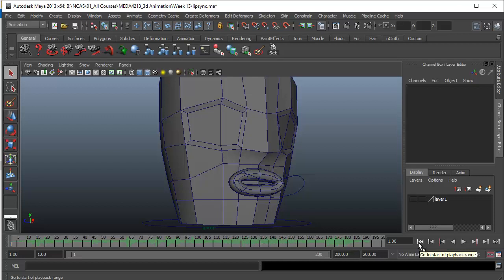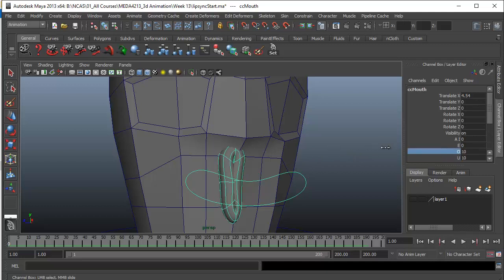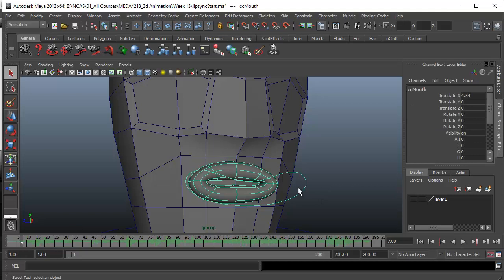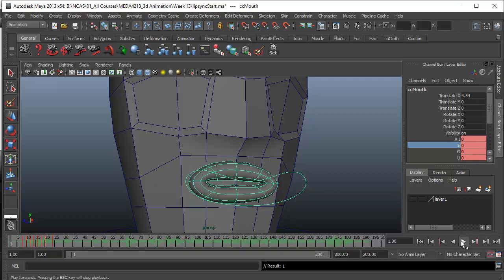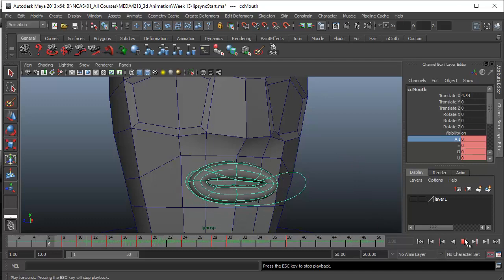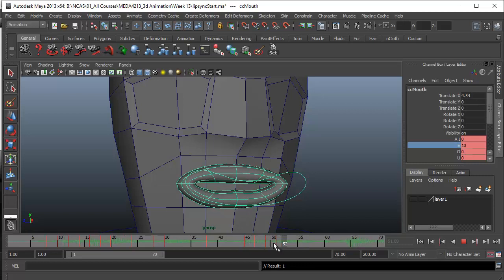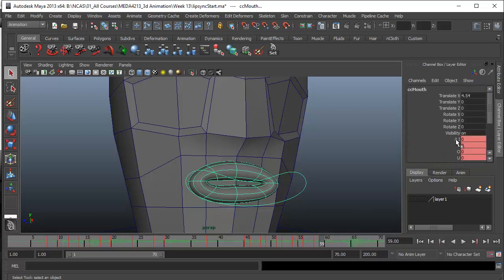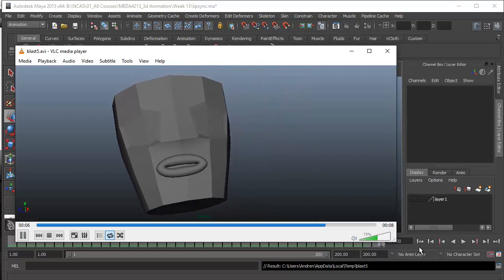How to animate Lip Sync [Maya Tutorial] | Rees3D.com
This tutorial shows you how to create synchronized mouth movement to a dialogue, creating a clean animation.